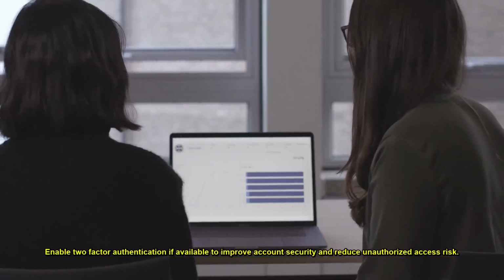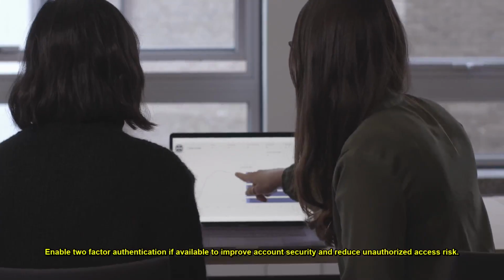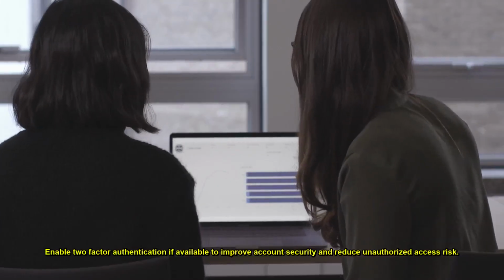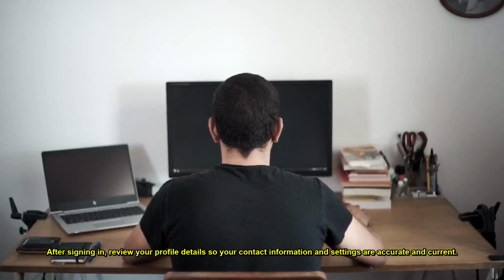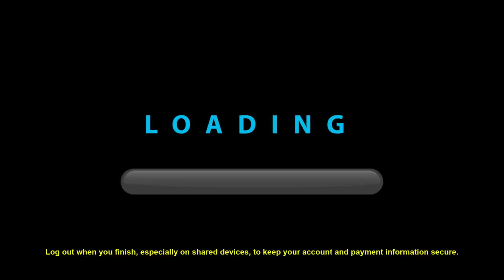How to activate Calendly with Salesforce for opportunity scheduling - Detailed Guide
Unlock the power of seamless scheduling with our detailed guide on how to activate Calendly with Salesforce! In this video, we walk you through the step-by-step process to integrate Calendly for opportunity scheduling, ensuring you never miss a chance to connect with your prospects. Whether you're a sales professional or a business owner, this integration will streamline your appointment-setting process and enhance your productivity.